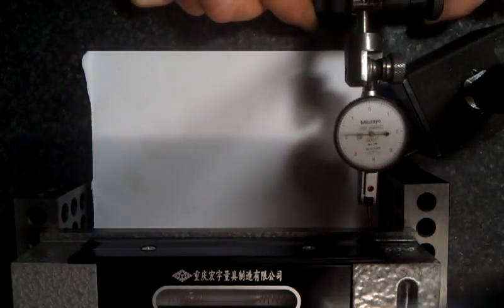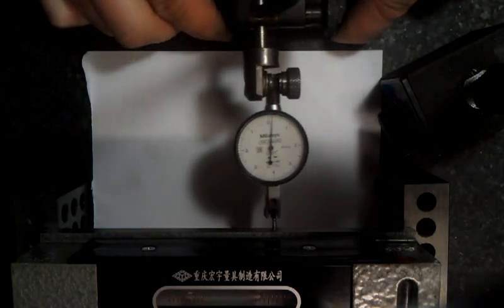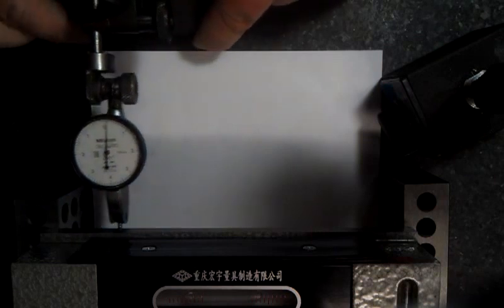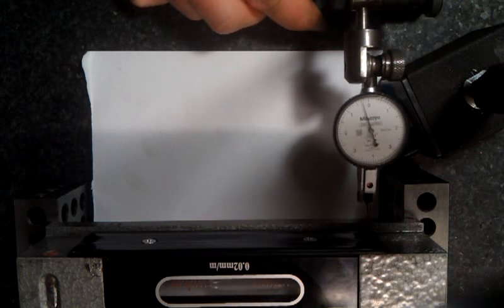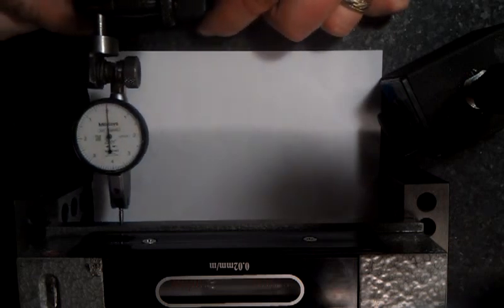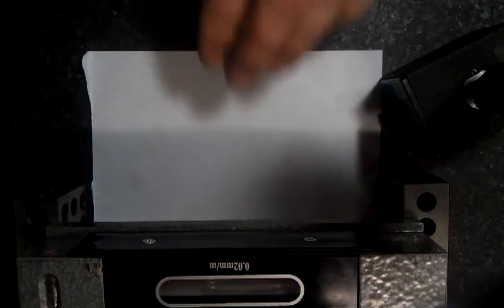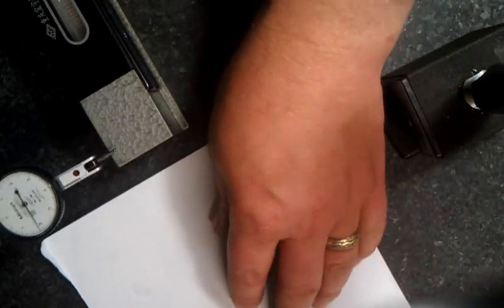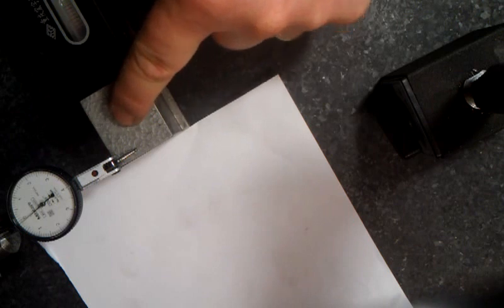Metal Scraping Spin test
I set my scraped level up on 2 1-2-3 blocks to test whether there was a measurable bump on the base. The piece of paper is just there so the dial can be read without it being overexposed. The level feels like it is "floating" on a central point when spun.